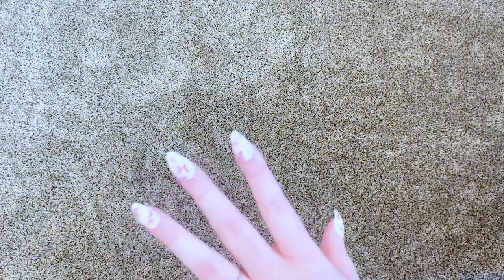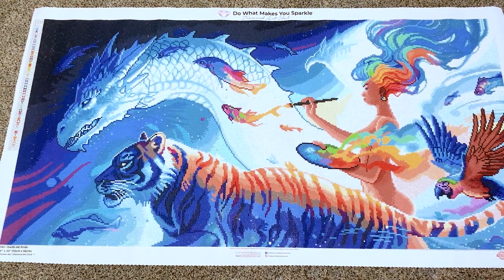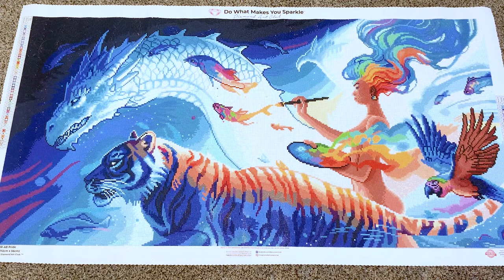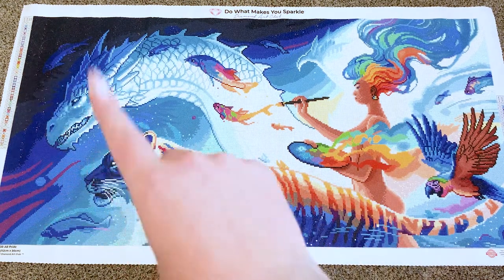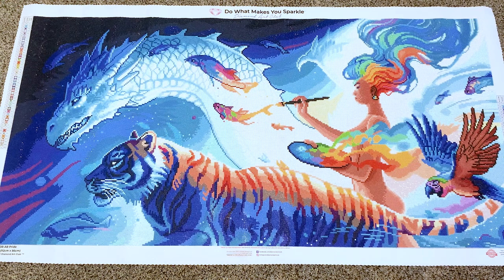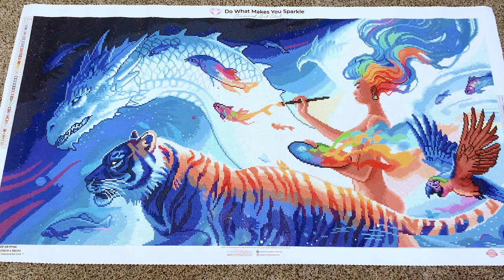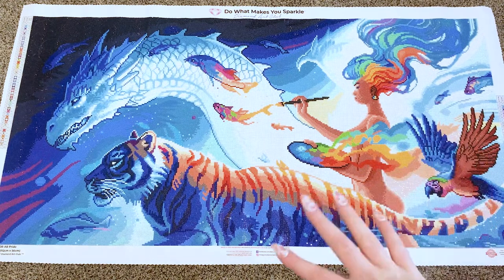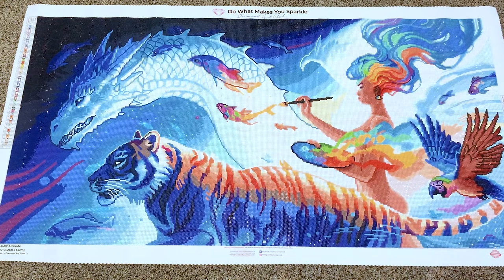Post Review: Pride from DAC!!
Hey everybody! I hope you enjoy this post review of a kit that was very meaningful to me! Click the link below if you want it for yourself!